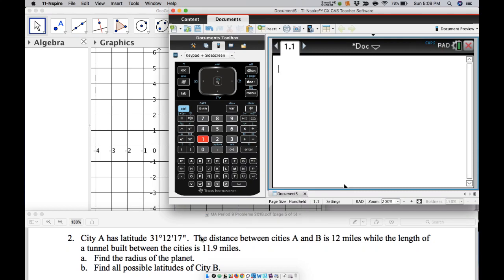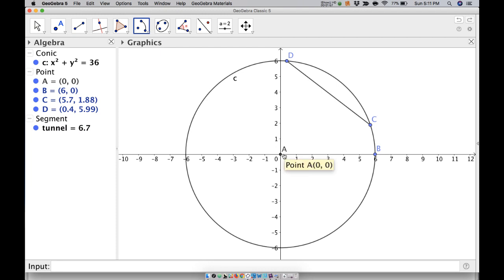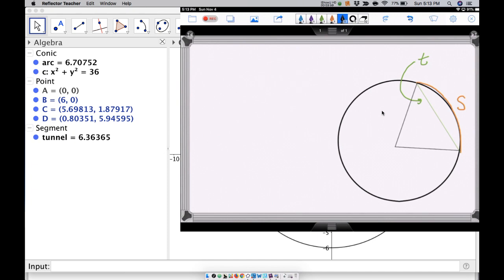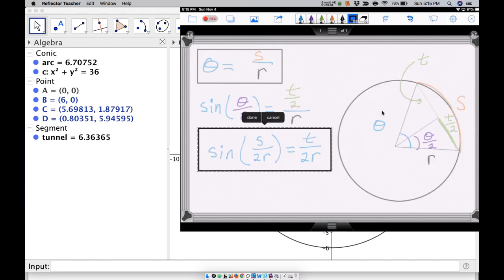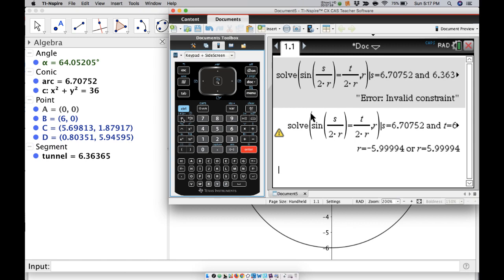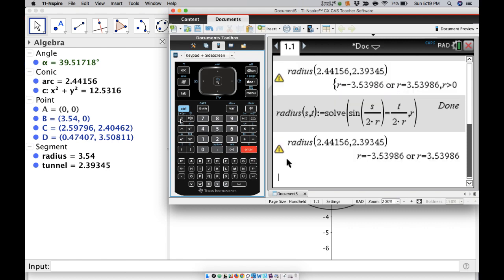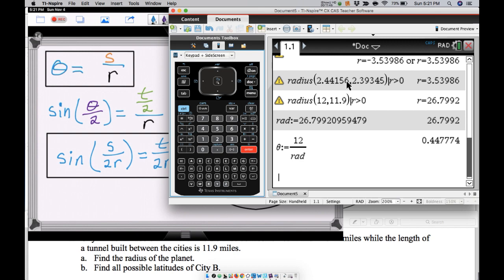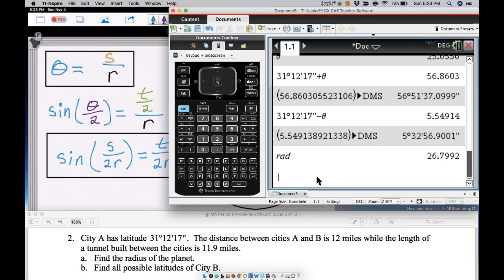Using Trig to Solve for Possible Latitudes of a City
In this video we solve a problem that involves knowing the latitude of a city,  the arc length between a pair of cities and the length of a tunnel between the cities.  We then figure out the radius involved and from that the possible latitudes of the second city.

(I'm also trying out mirroring my iPad to my Macbook to see how it goes.)